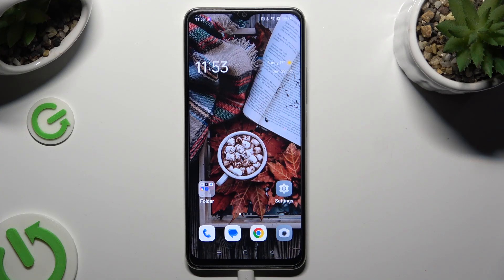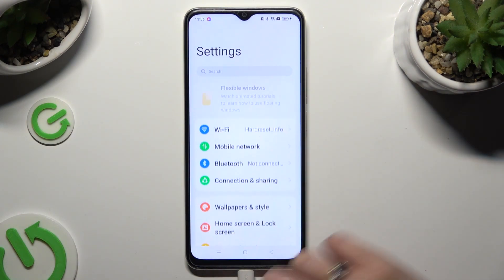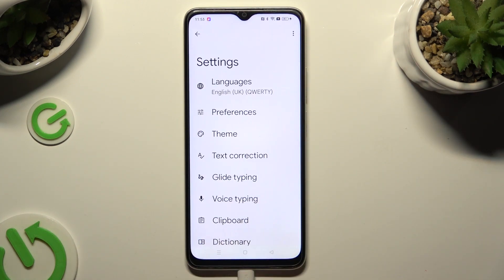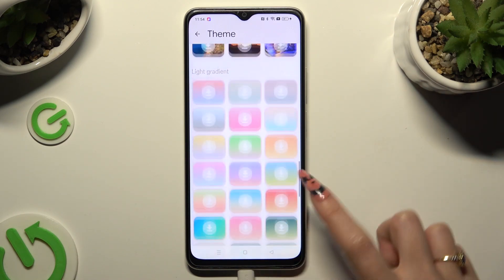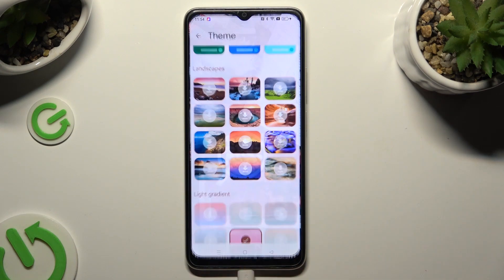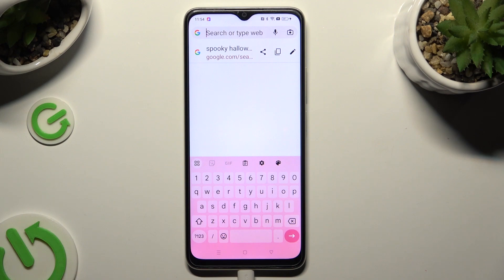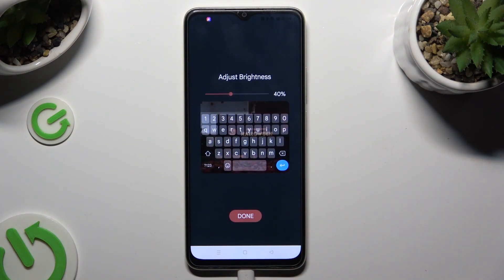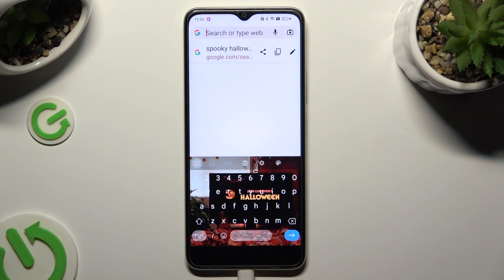How to Change and Customize Keyboard Theme on Oppo A38? Switch Keyboard Color / Background Photo!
Hey Dude! Enhance your typing experience on the Oppo A38 by changing and customizing the keyboard theme. Express your style and personality through various themes and color schemes. Follow our guide to give your device a unique and personalized touch.

How to Modify Keyboard Theme in Oppo A38?
How to Personalize Keyboard Theme in Oppo A38 Smartphone?
How to Adjust Keyboard Theme in Oppo A38 Phone?